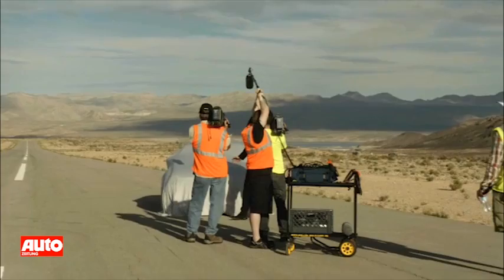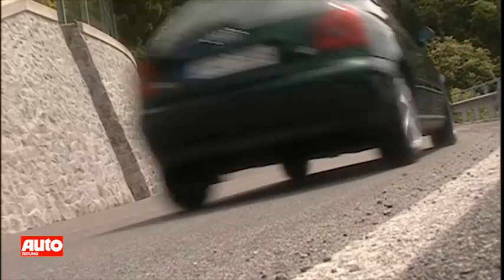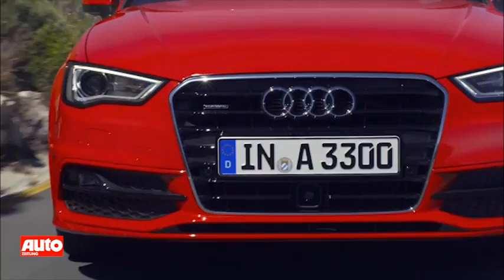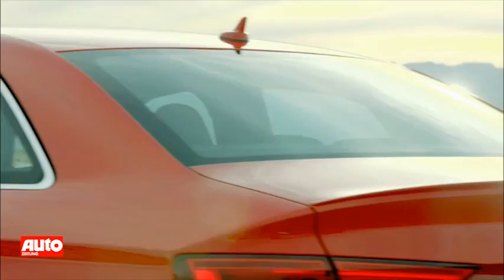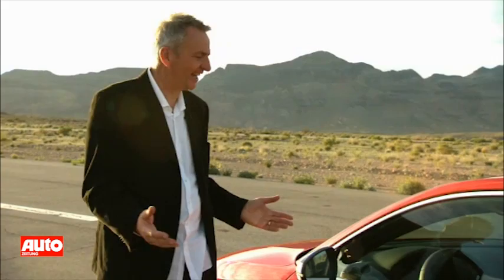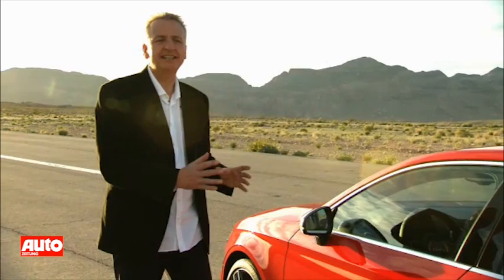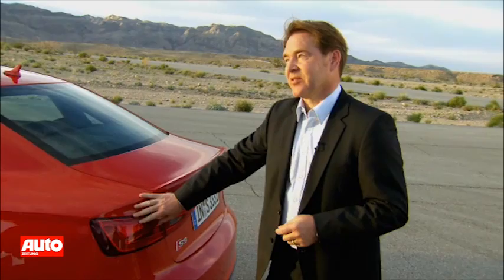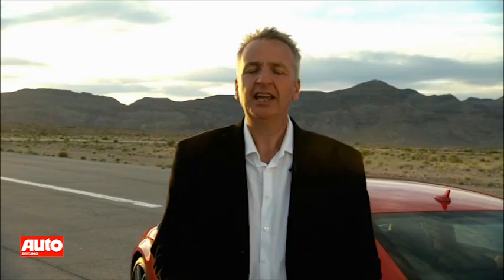2013 Audi A3 / S3 Limousine - Sneak Preview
Auf der New York Auto Show 2013 zeigt Audi neben dem sportlichen S3 auch die neue A3 Limousine. Die Enthüllung in englischer Sprache und noch mehr im Video. Mit der neuen A3 Limousine wollen die Ingolstädter vor allem internationale punkten.